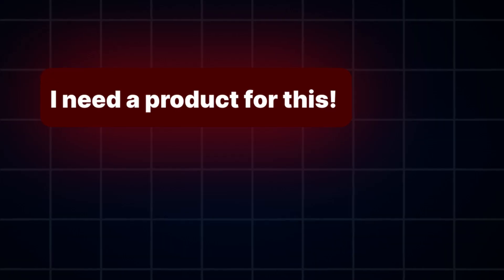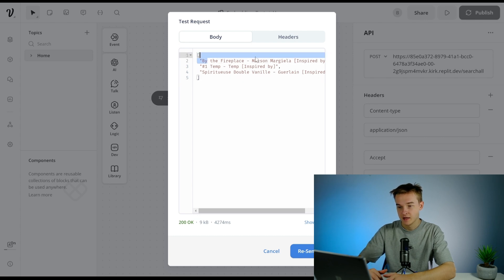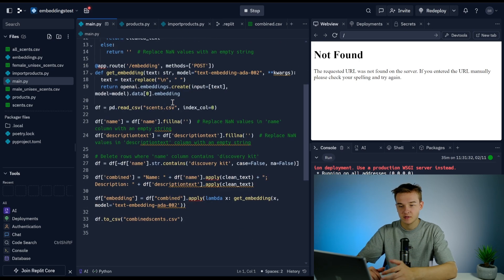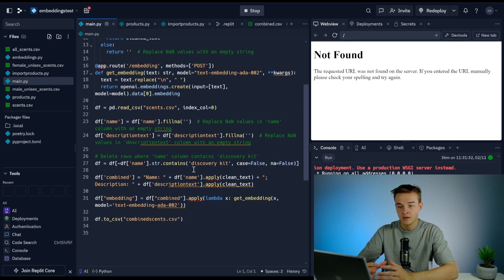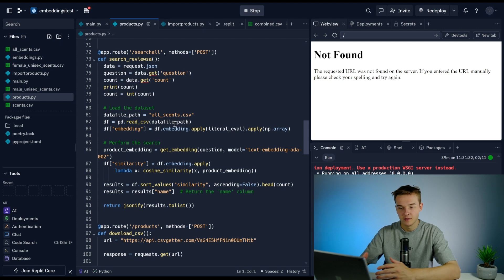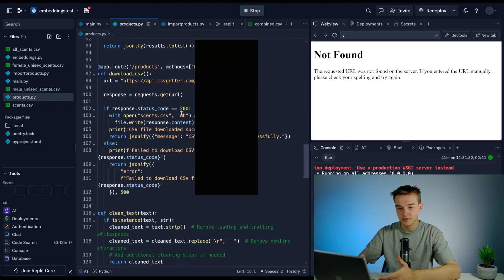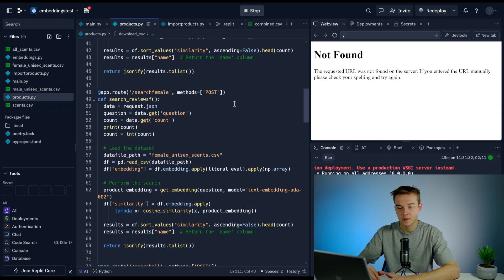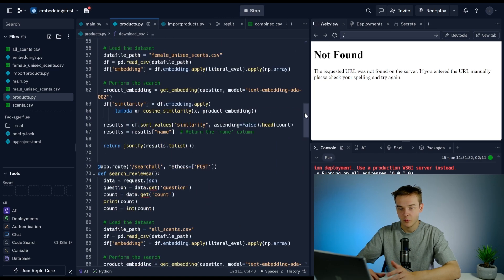Build An E-Commerce Chatbot With Product Embeddings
In this video, I will show you how to create an advanced product recommendation system using Voiceflow and Replit. This method uses the OpenAI embedding model to search through a series of products and match them to the user's question.

Chapters:
0:00 Intro & Demo
1:24 Replit & Voiceflow
2:48 Embeddings
3:20 Replit